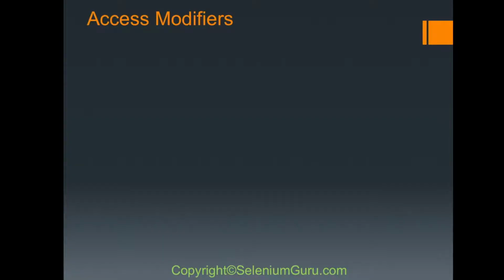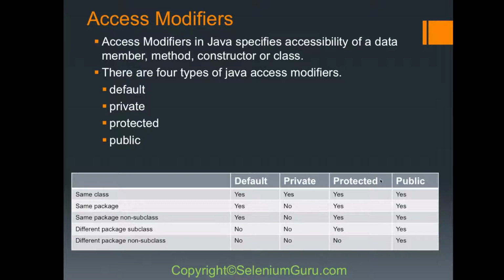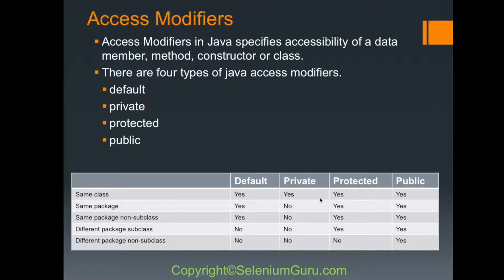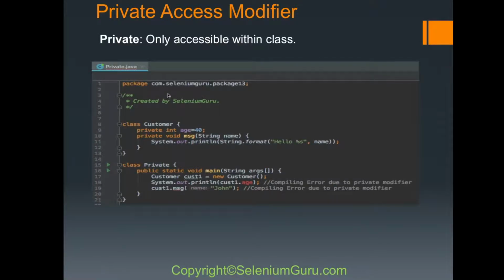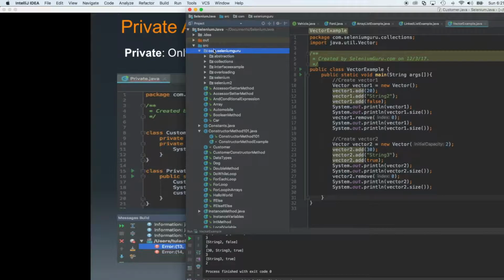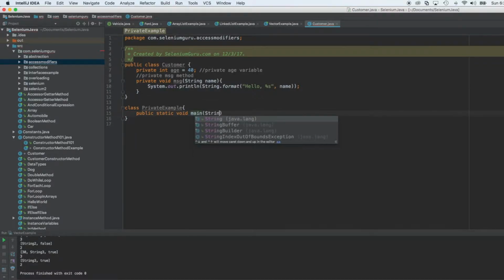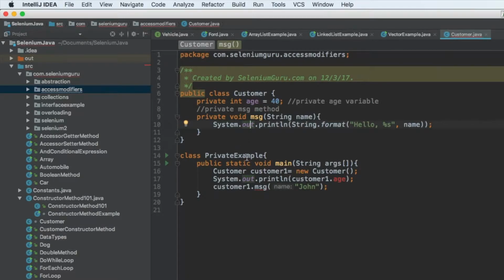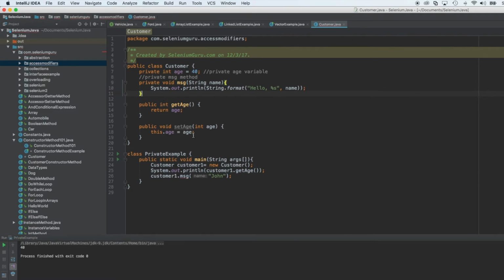Private Access Modifier in Java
This video explains about Private Access Modifier in Java.